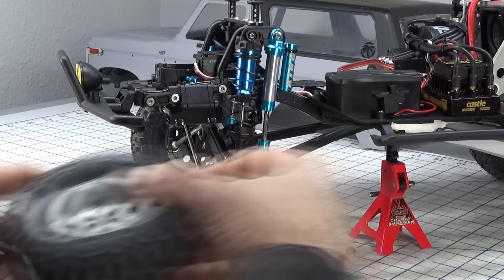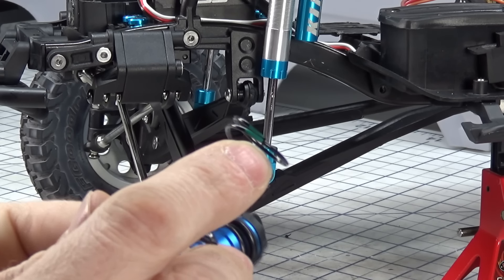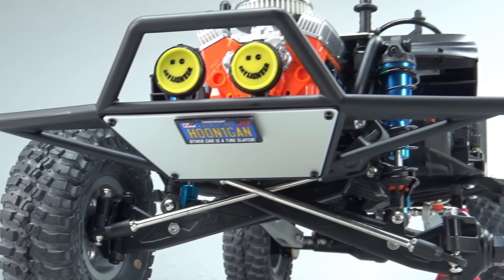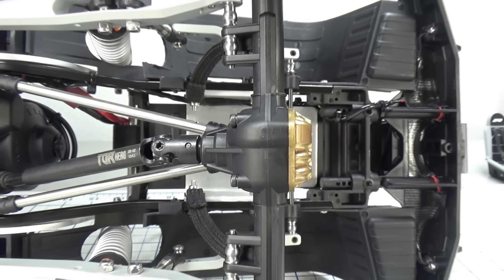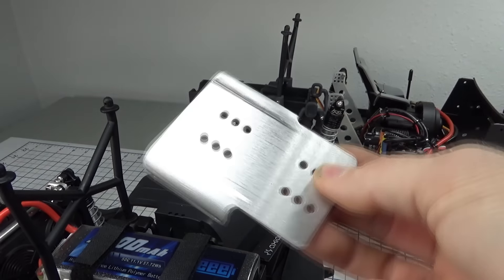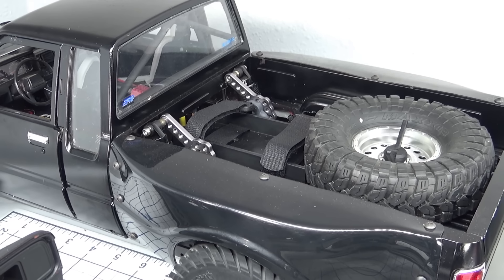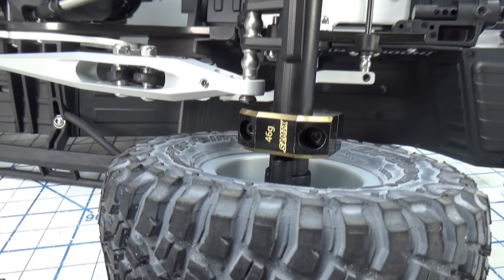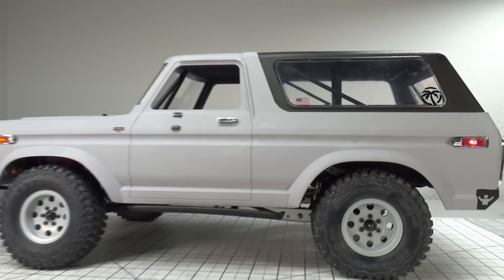Project Scale RC Prerunner 2wd Ford Bronco Hard Body! Axial SCX10ii off road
The scale RC prerunner Bronco got the new Proline twin I beam prerunner kit for the Axial SCX10 and SCX10ii my new rc trailing arm conversion kit bulk head and some cool rear trailing arm and link geometry updates
Full updated parts list below
Brushless 1/10 RC prerunner 2wd
5700kv Castle Creation sidewinder 4 system
RC4ME 1979 Ford Bronco body
Axial SCX10II 313mm Trailing Arm Conversion Brackets
Pro-Line Axial SCX10 I/II Twin I-Beam 2WD Pre-Runner Suspension Conversion Kit
Castle Creations Sidewinder SW4 Waterproof 1/10 ESC/Motor Combo w/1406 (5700kV) Basher Edition
Hobbywing EZRun MAX10 SCT Sensorless Brushless ESC/3660SL Motor Combo (4000kV)
Traxxas 134mm Unlimited Desert Racer Front Aluminum GTR Shocks (2) (Silver) Dual shock setup
Losi Baja Rey 2.0 Rear Secondary Shocks (2) Dual shock setup
Vanquish Products Currie F9 SCX10 II Rear Axle (Silver)
Team Ottsix Racing AR44 SCX10 II HD Hypoid Ring, Pinion & Locker Set (24T/8T)
Vanquish Products Axial Yeti Rock Jock Antirock V3 Sway Bar Set (Clear)
Pro-Line BFGoodrich Krawler T/A KM3 Mud-Terrain Class 1 1.9" Crawler Tires (2) (G8) w/Memory Foam
Crazy Crawler LaserFoam "WP Magic" 1.9" Foam Crawler Tire Insert (2) (101x35mm) (Class 1) (10+ Pound Trucks)
Element RC Enduro 1.9” The Ocho Beadlock Crawler Wheels (Silver)
Hot Racing Axial SCX10 II Aluminum Steering Servo Mount
Traxxas Lexan body Traxxas TRX-4 Ford Bronco Complete Body Kit (Black) (312mm/12.3")
EcoPower WP115T Low Profile Waterproof High Torque Metal Gear Servo for 1/10 2wd Buggies, Drift Cars & Shift/Dig

scale rc truck
scale rc prerunner
rc paddle tires
rc dune buggy
rc buggy
metal hop up